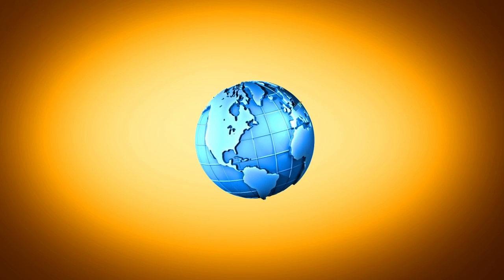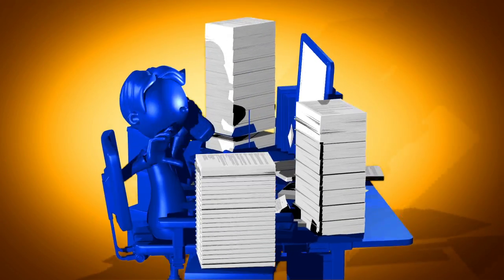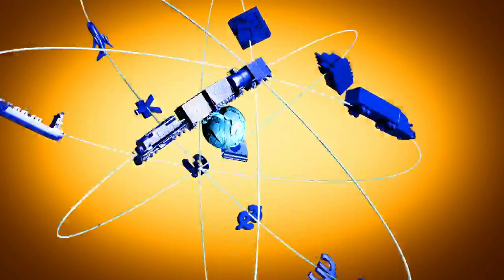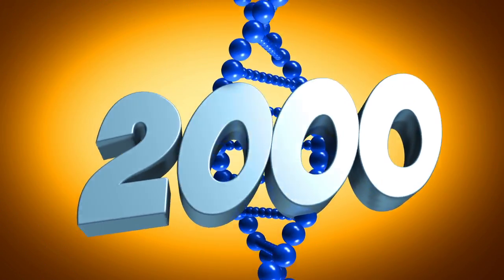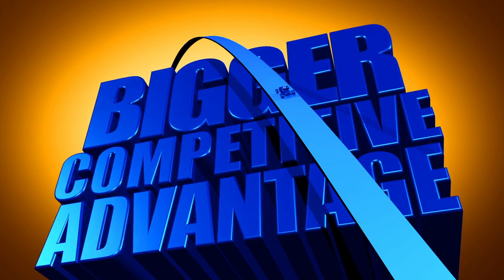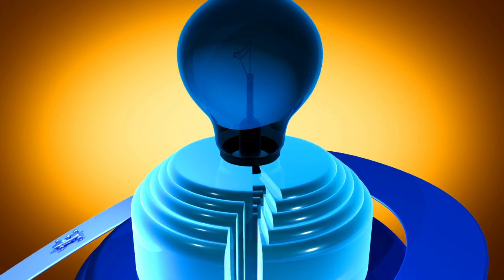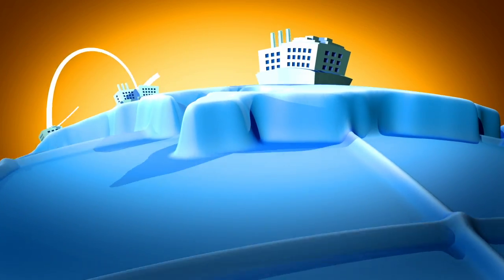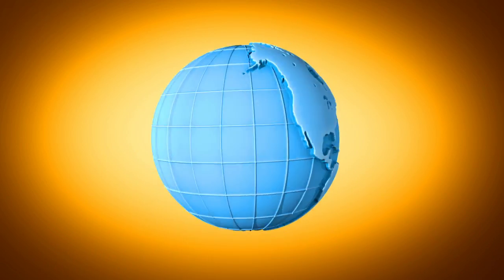ELEMICA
DEANVELEZ
Motion Graphics Blacksmith ~ Adobe Certified Video Expert Instructor

Client: ELEMICA